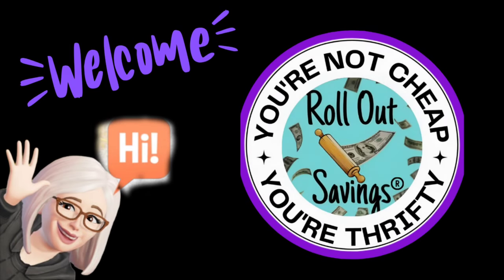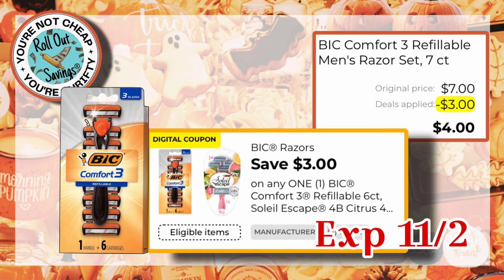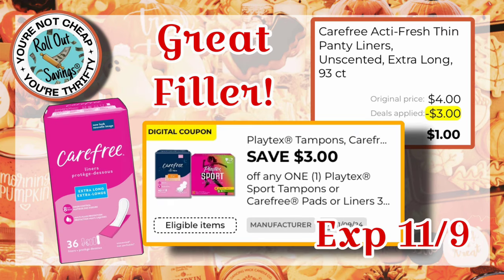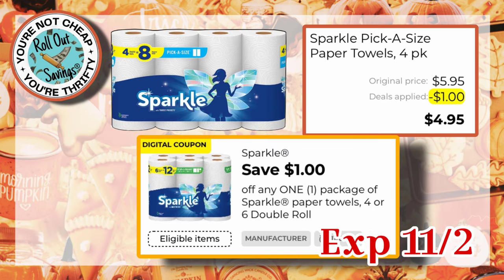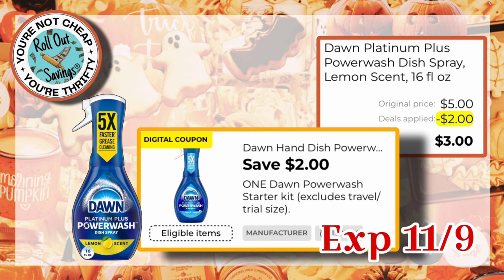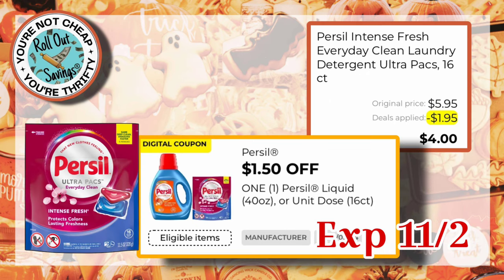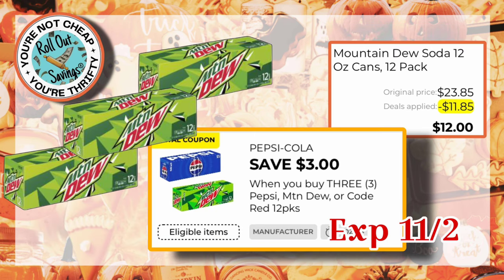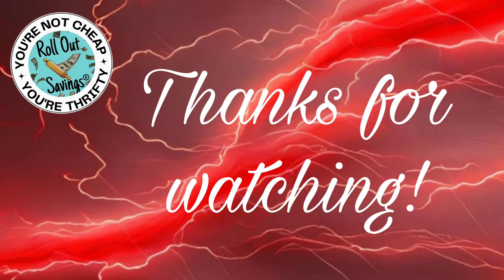Hot New Dollar General Coupons (October 27, 2024)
Are you looking for incredible savings this week? Dollar General has just released a fresh batch of hot new coupons that you won’t want to miss! We have a hot deal on Progresso soup this week that will help you stock up for the cold weather that is creeping in!